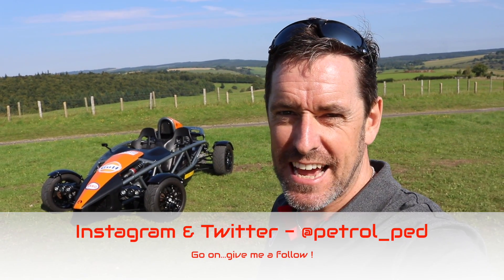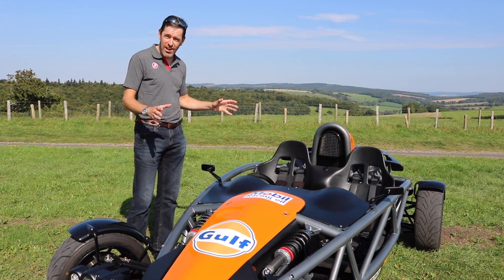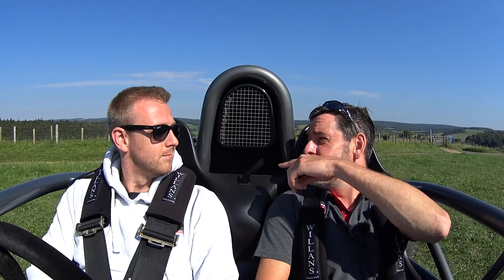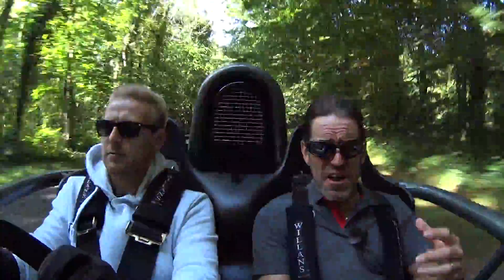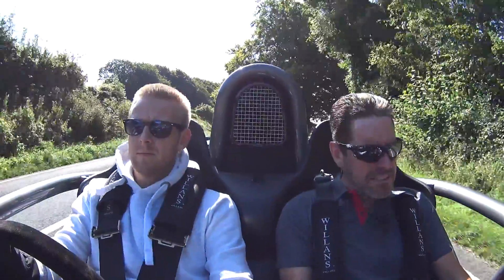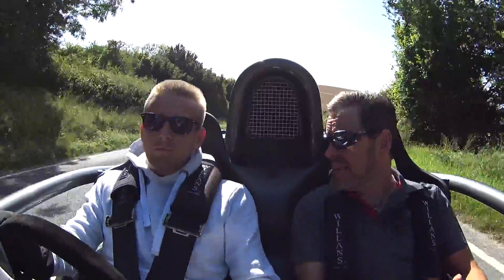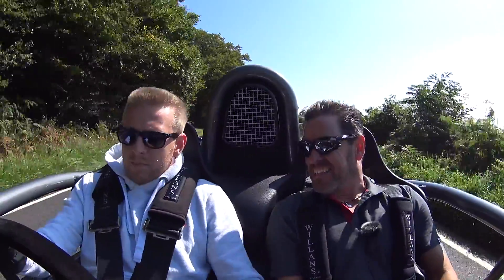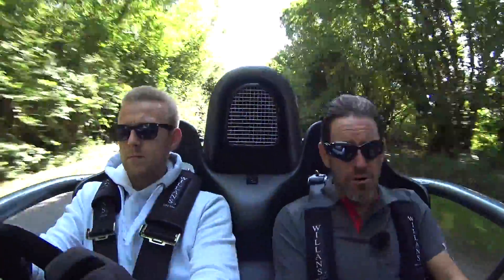CRAZY Supercharged Ariel Atom - Hold on to your pants !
310bhp and just over 500kg...what could possibly go wrong ?! I get my hair messed up and bugs on my teeth as I experience this total track weapon on the road !

A big thank to Chris for letting us take a look around his awesome car. Check out his Instagram @woodysypedia